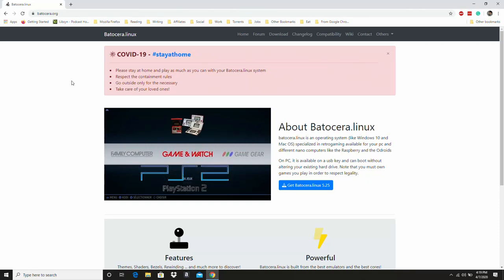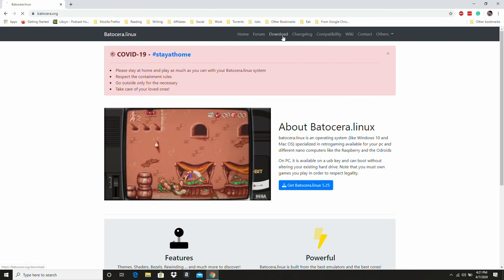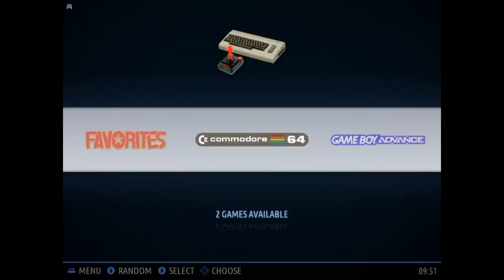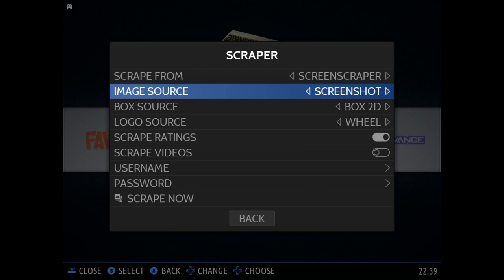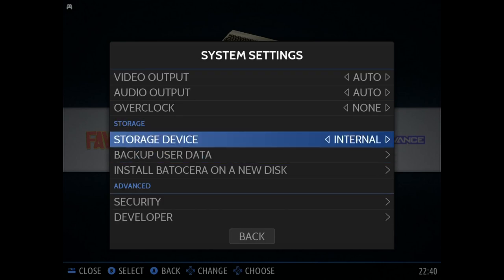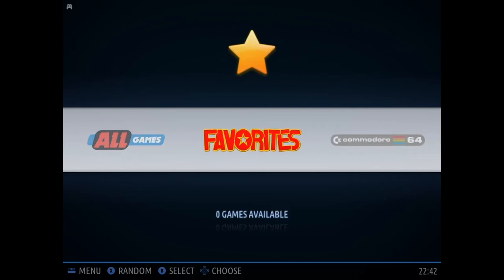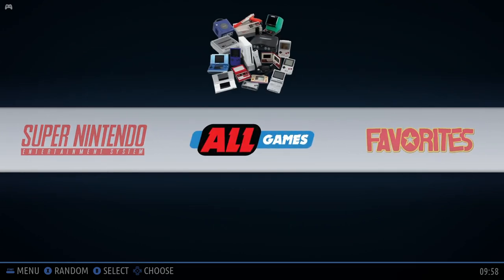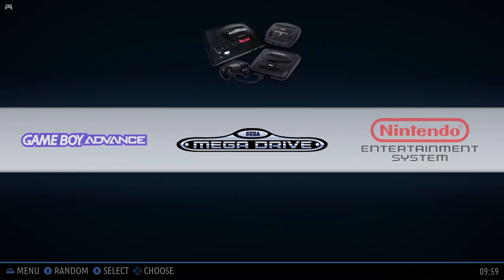How to Install Batocera on the ASUS Tinker Board - Retro Gaming Emulation on the ASUS Tinker Board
Learn all about how to install Batocera Linux on the ASUS Tinker Board. Batocera is a user-friendly Linux-based retro gaming emulation distribution that boots into RetroArch with the Emulation Station frontend. It runs incredibly well on the ASUS Tinker Board and ASUS Tinker Board S.